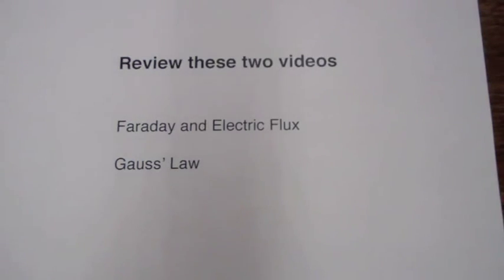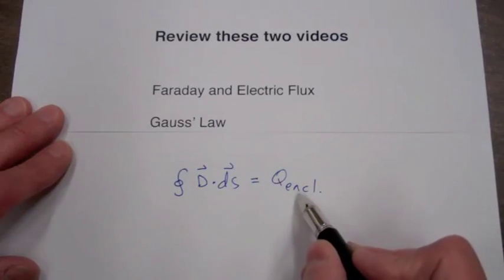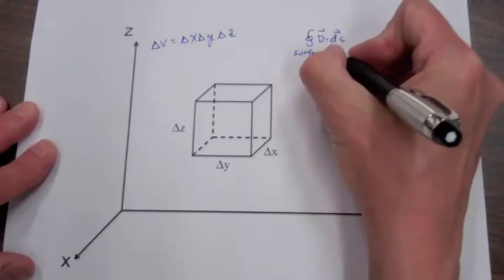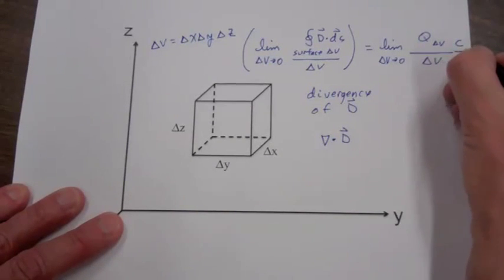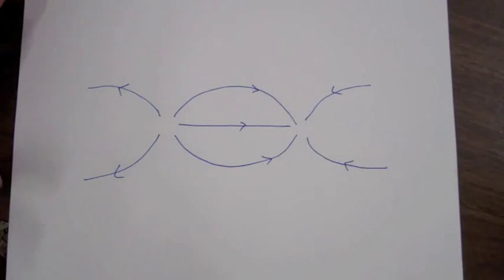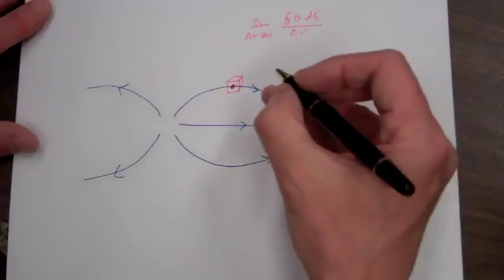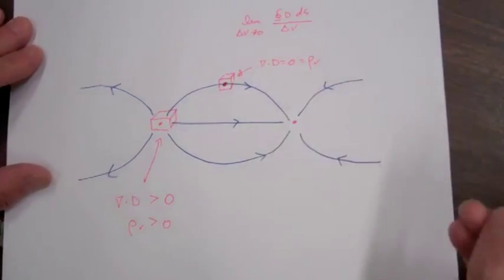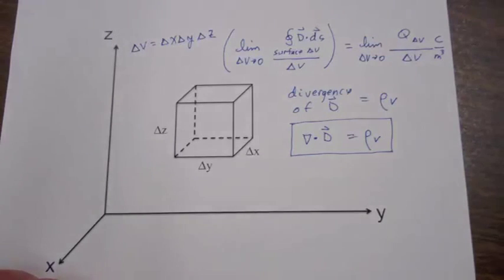Divergence and Gauss' Law Part 1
divergence of a vector field